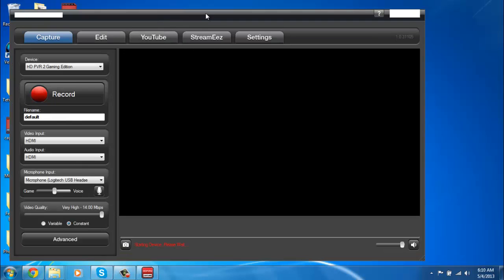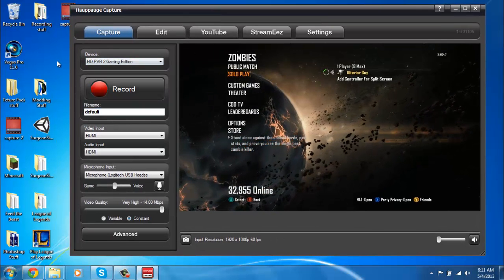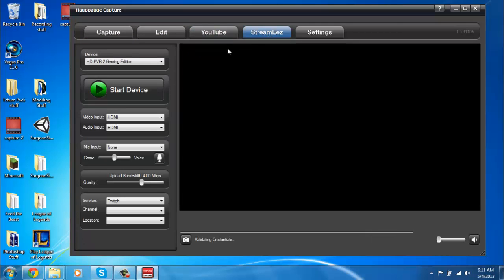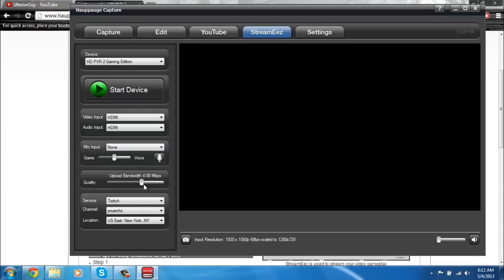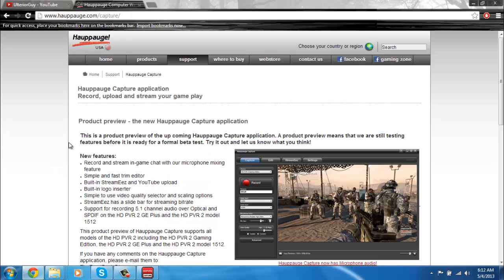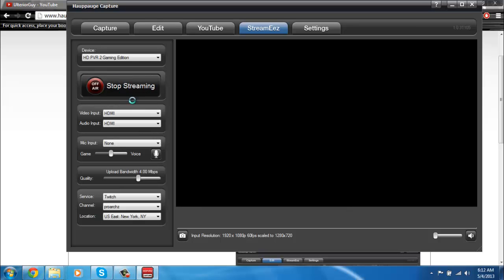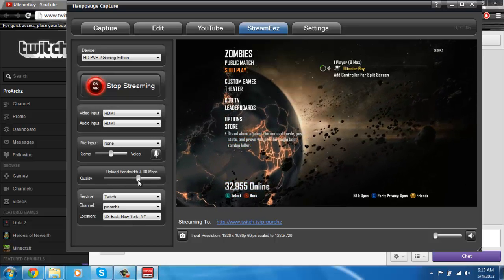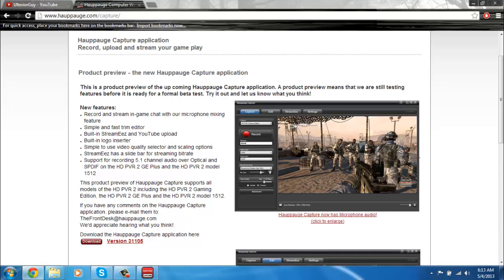HDPVR 2 Recording Software | Plus How To Livestream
-Open Me-